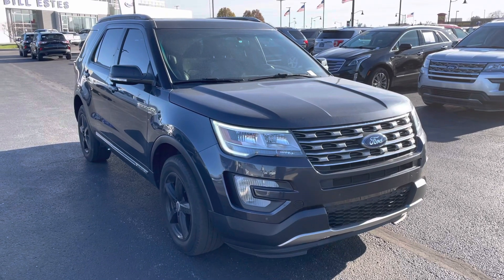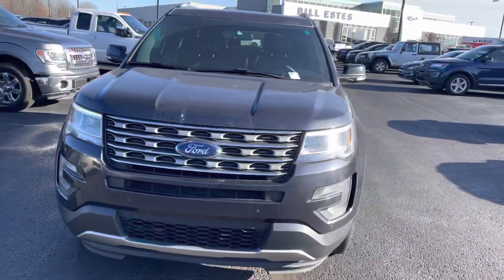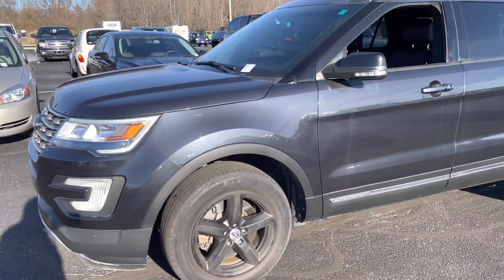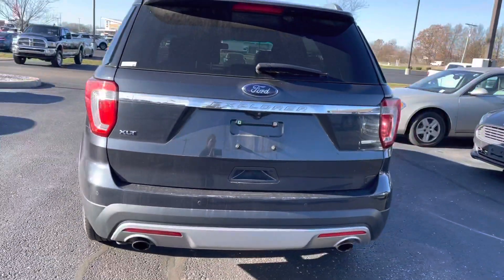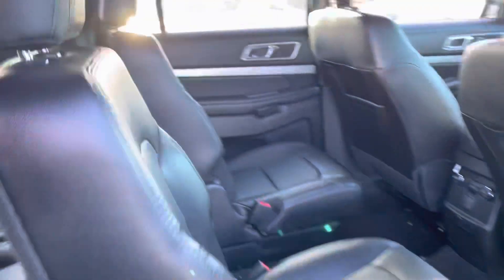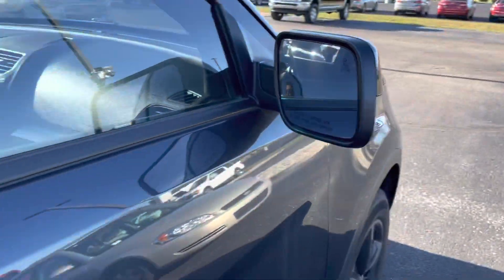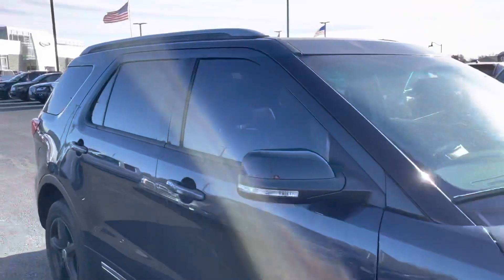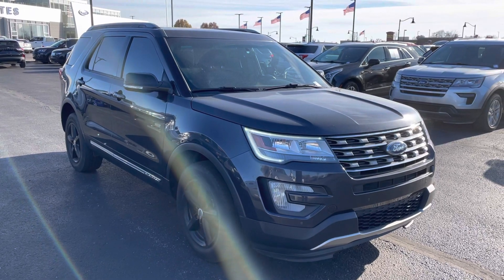Bill Estes Ford 2017 Explorer XLT